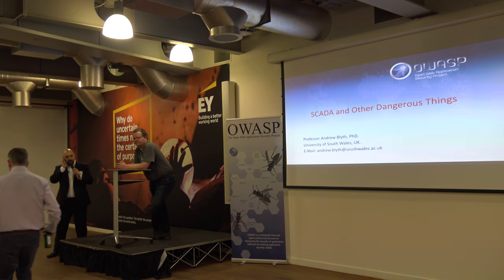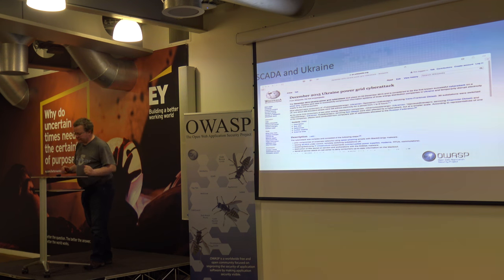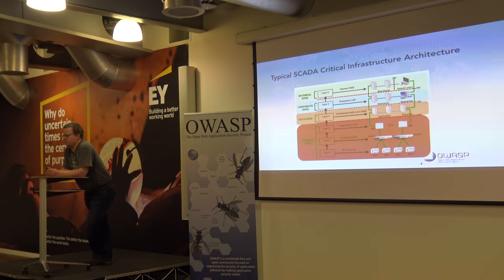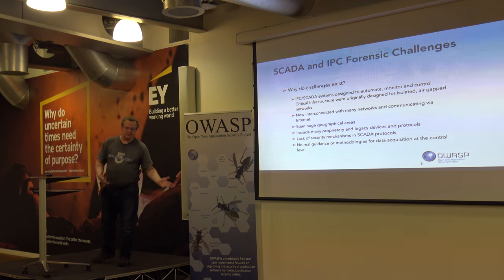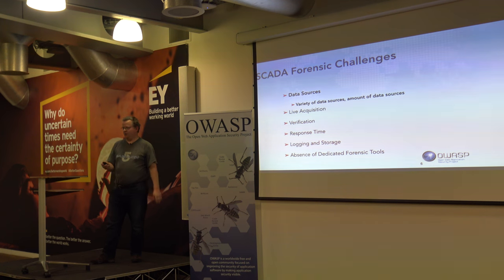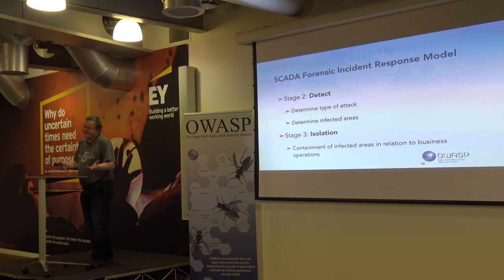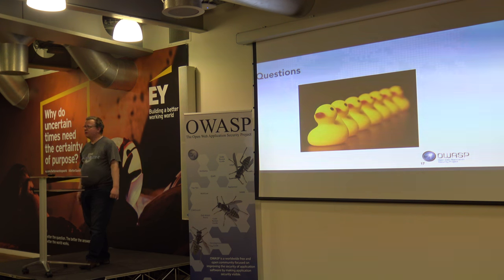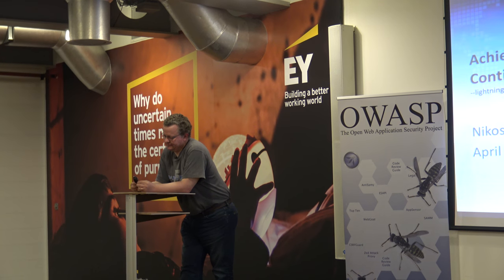"SCADA and Other Dangerous Things" - Professor Andrew Blyth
This talk will discuss a forensic readiness approach to SCADA and IPCS. Through a series of case studies we will discuss forensic requirements as they relate to SCADA and IPCS. We will also define a forensic readiness model in response to these requirements.

This talk was presented at OWASP London Chapter Meeting on 26th April 2018 at EY.

Speaker Bio:

Professor Andrew Blyth received his PhD in Computer Science in 1995 at Newcastle University, UK. He is currently director of the Cyber Defence Centre at the University Of South Wales. Over the past twenty years he has spent much of his time working and publishing in the area of computer forensic and Computer Network Defence. Andrew and his Information Security Research Group has delivered ground-breaking work in the area of computer network defence over the years. He has published numerous conference/journal papers in the areas of computer network defence and computer forensics, with key highlights including: a) The first forensic analysis of games consoles such as the X-Box and Play-Station, b) first forensic analysis of automobile engine management systems and c) develop and deployment of forensic capability in the automobile engine management systems and SCADA/IPCS. In addition, Professor Blyth, is also lead examiner for the GCHQ accredited Tiger Scheme. He is the author of the "Information Assurance: Surviving in the Information Environment" book that has become the cornerstone of knowledge for every Information Security professional in the past 15 years. Many well-known security professionals and cybersecurity experts across different industries worldwide, have been taught and trained under his watch over the past 20 years. (@ajcblyth)